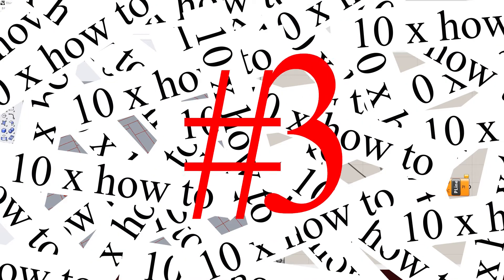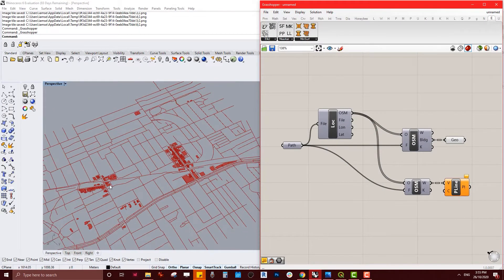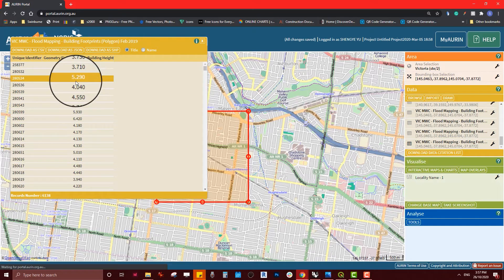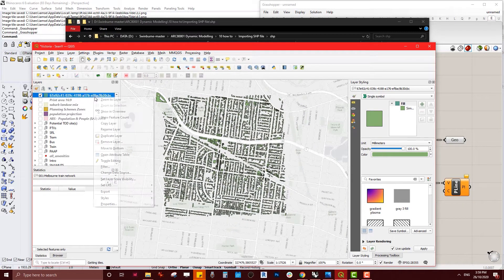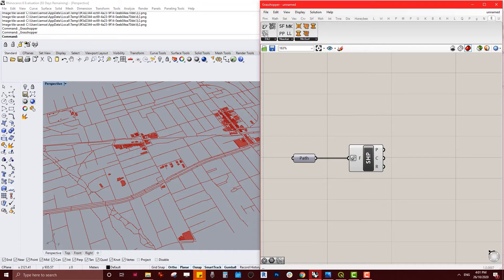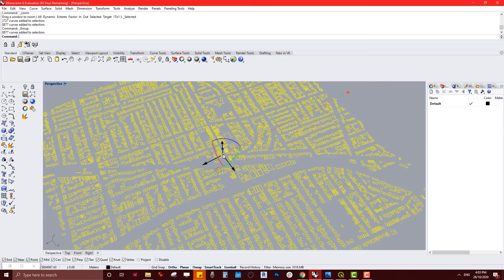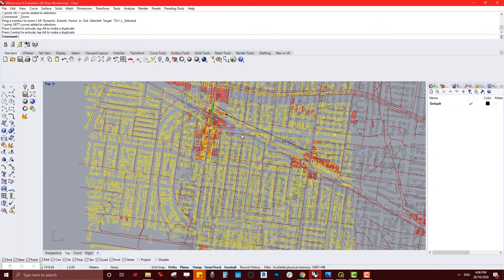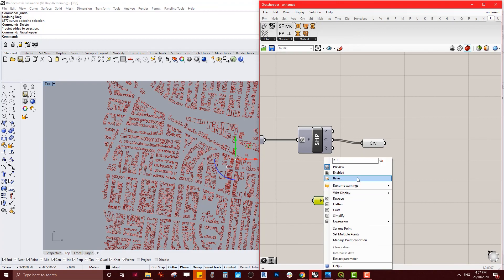ARC80001 - 10 x how to#3 - Import SHP file and understanding data structure